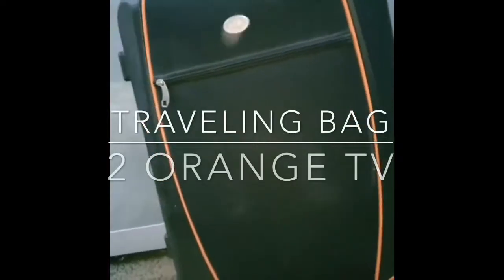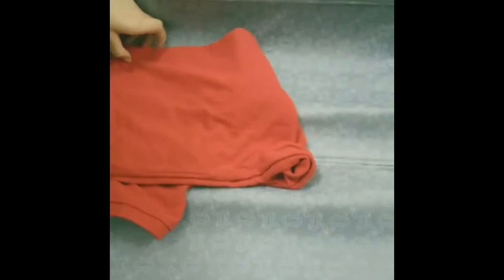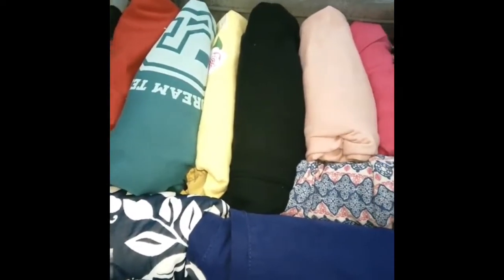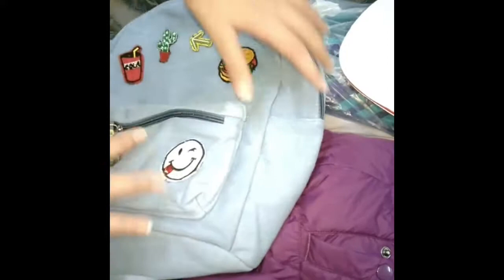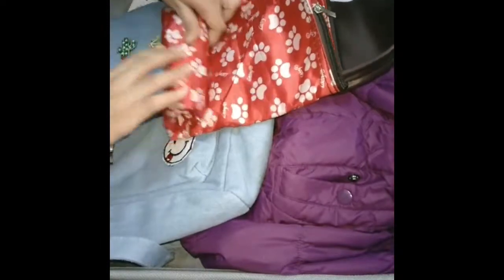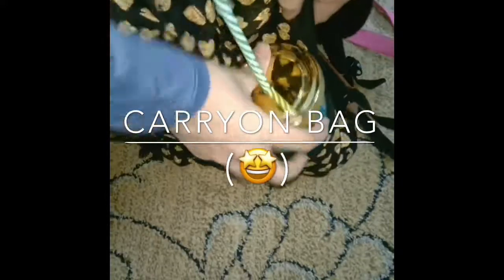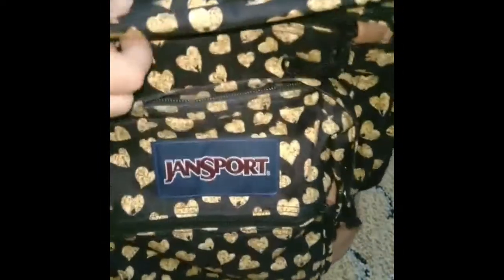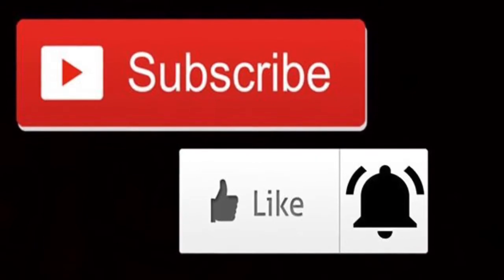Traveling Bag Essentials II 2 ORANGES TV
Hey Guys!
We are the 2 oranges. 🙂
Bye!